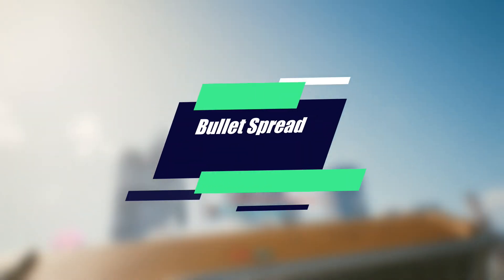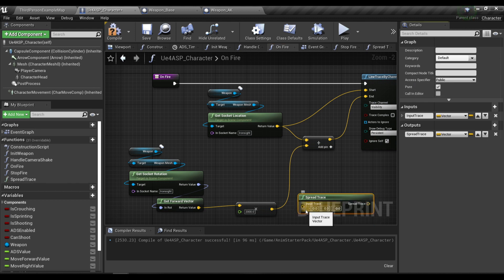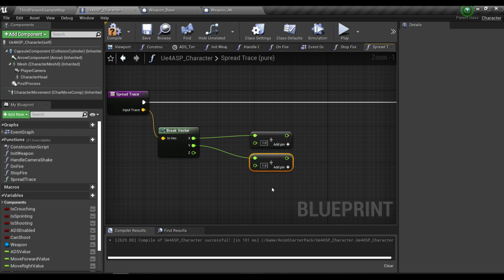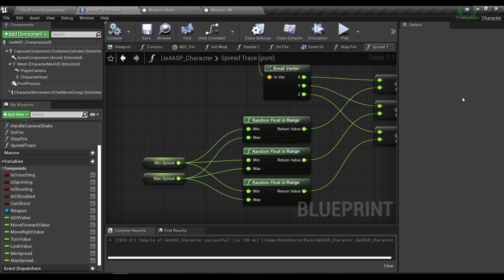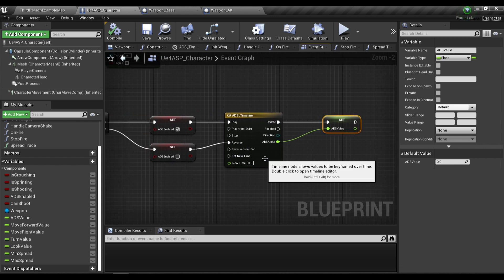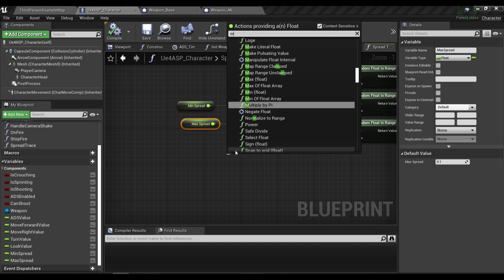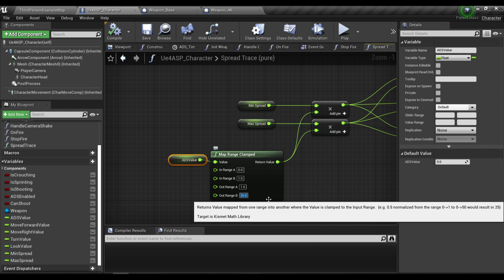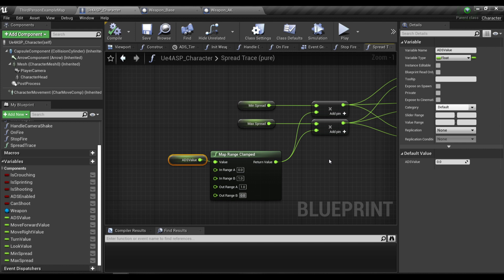Bullet Spread- Part 3 - UE4 Realistic Recoil Tutorial Series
This is a tutorial series where i will show you guys how to setup a simple but realistic recoil system with the following features:
- Hit scan mechanic.
- Recoil pattern.
- Bullet spread.
- Camera shake.

Intro: (0:00​​)
Essensial function implementations: (0:12​​)
Control bullet spread while aiming downsight: (04:17​​)